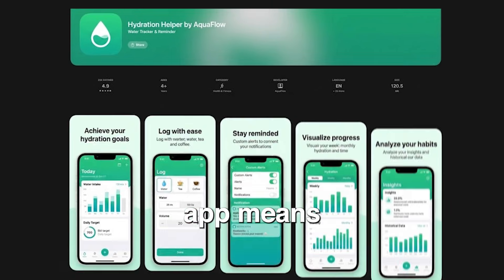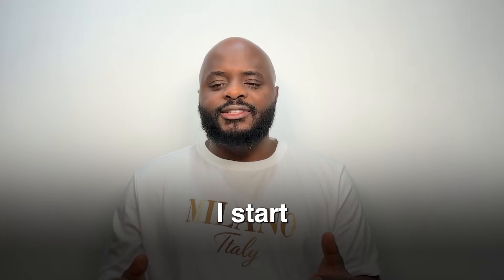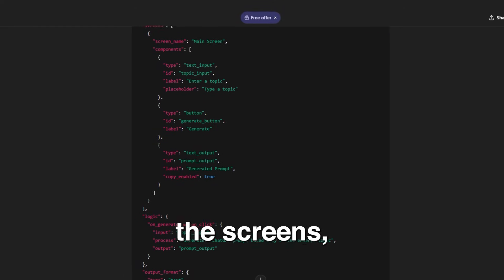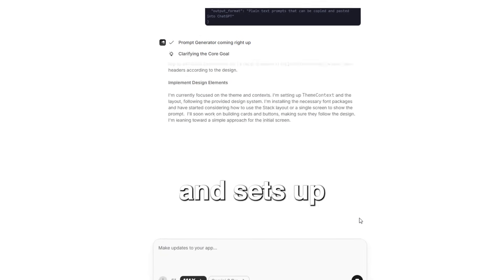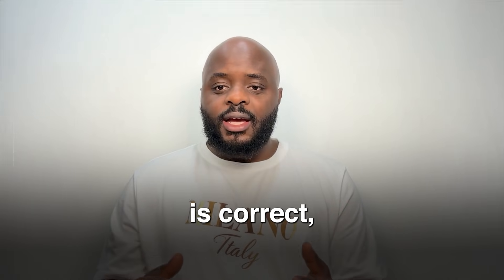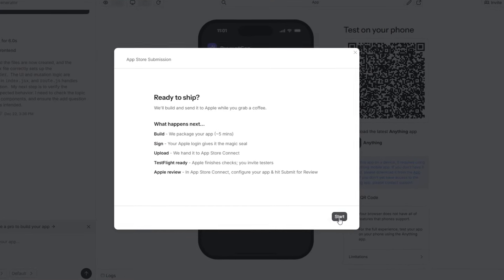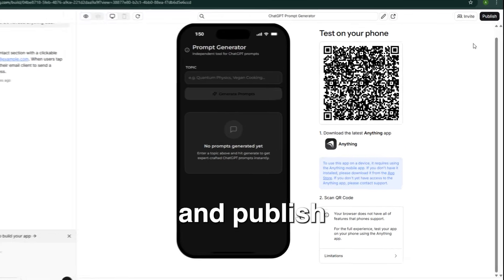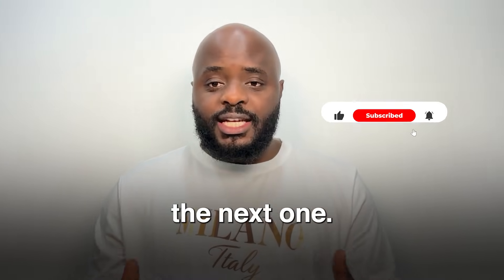The EASIEST Way to Build & Publish Mobile Apps Using AI (Anything + ChatGPT)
This video shows how to build a working mobile app without writing code.

The process uses two tools only: ChatGPT and Anything.

ChatGPT is used to describe the app clearly and structure it in JSON so nothing is misunderstood. Anything takes that structure, builds the app, designs the screens, connects the logic, and prepares it for publishing.

The app is tested during the build and can be previewed immediately. Changes are made using plain English, not code. Once ready, the app can be submitted to the app store directly from Anything.

This approach does not replace developers. It lowers the entry barrier so more people can turn ideas into real apps using AI.

00:00 – Why building apps used to be hard
00:28 – What has changed and what this video will show
00:55 – Setting the expectation (AI does not replace developers)
01:22 – The only two tools we are using
01:45 – Starting in ChatGPT and describing the app idea
02:20 – Why I use JSON instead of plain text
03:05 – Copying the JSON into Anything
03:30 – Choosing the model and Max coding agent
04:00 – Watching Anything build the app in real time
04:35 – Previewing and refining the app with plain English
05:05 – Testing the app and using it with ChatGPT
05:30 – Publishing, app store checks, and payments
05:55 – Final thoughts and why this matters